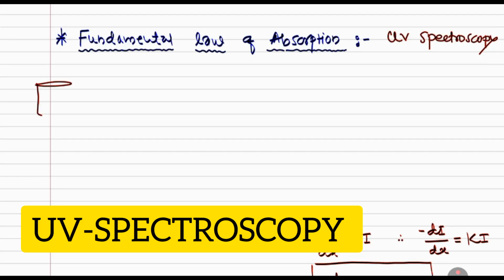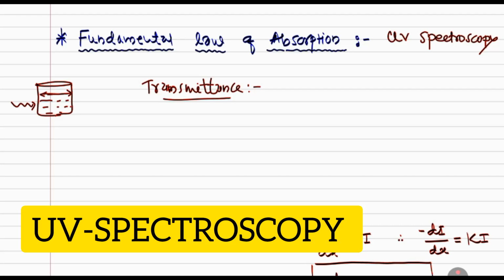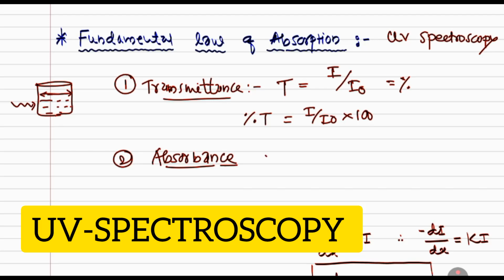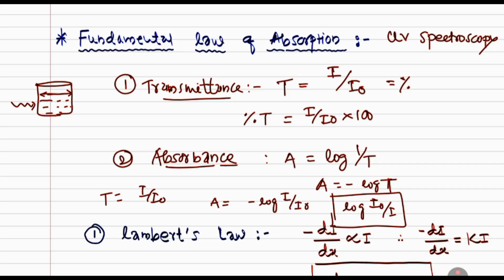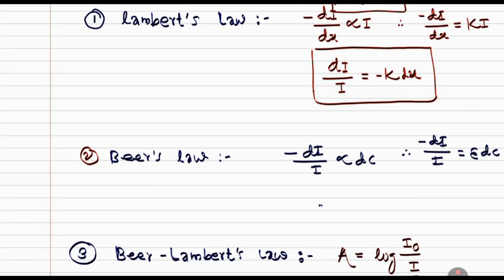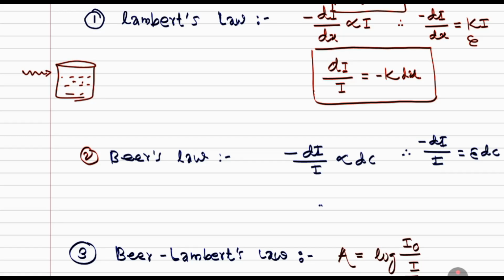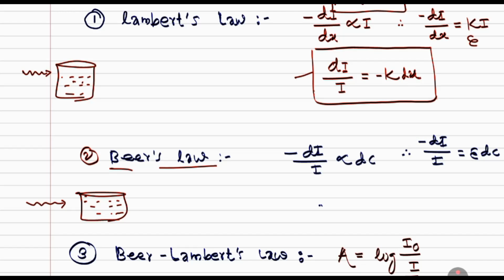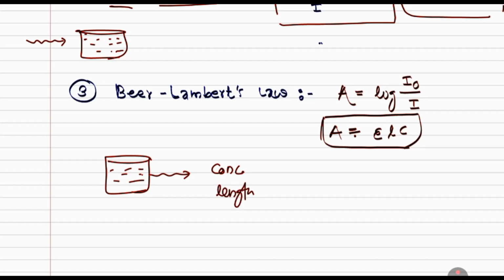Fundamental Laws of Absorption | UV Spectroscopy | Absorbance | Transmittance